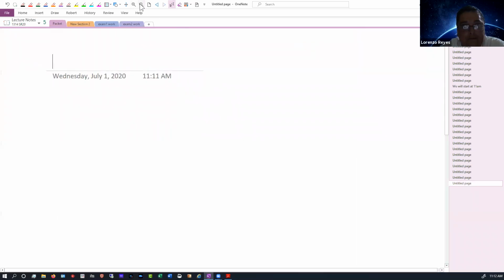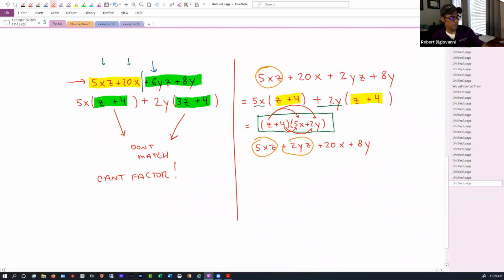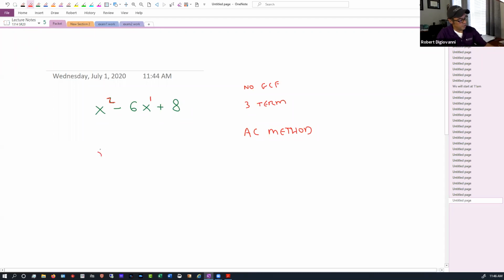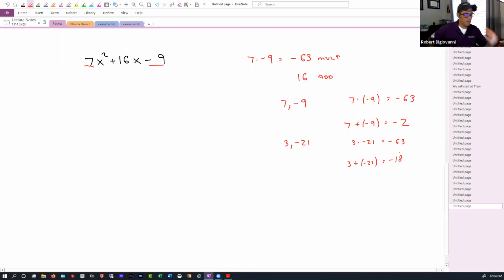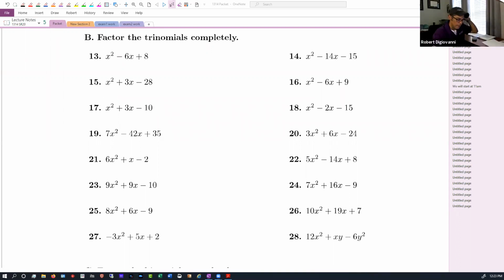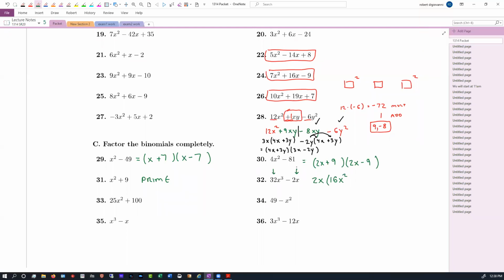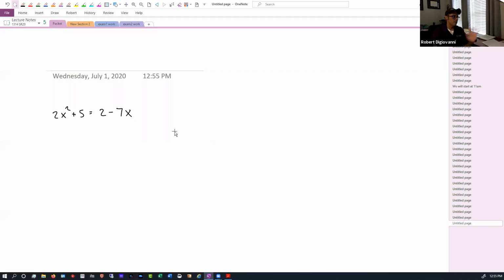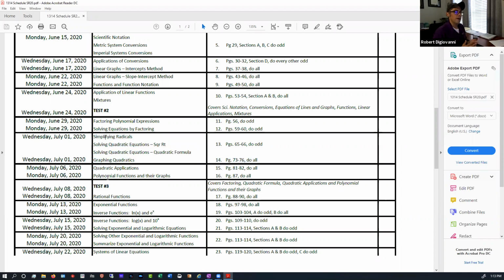1314 Day8 7-1-2020